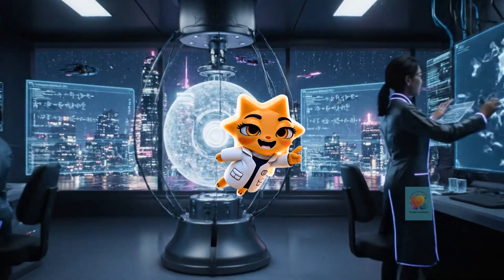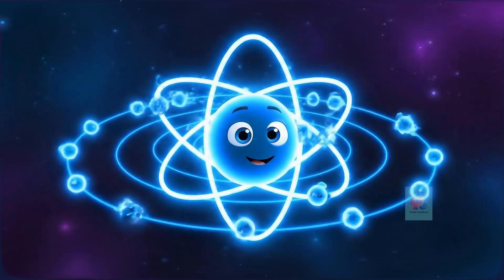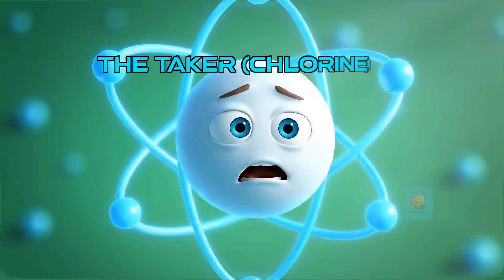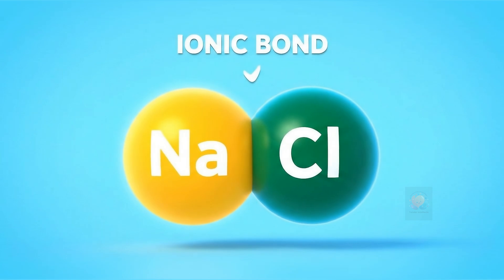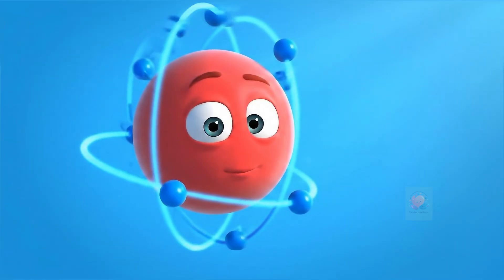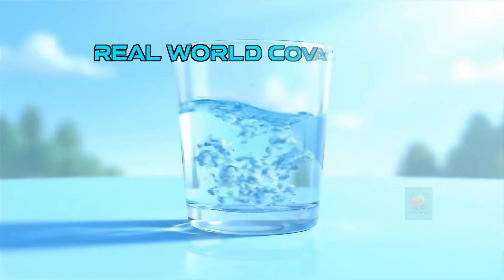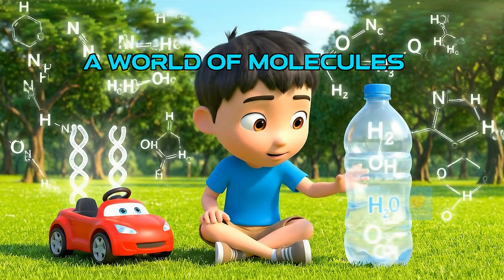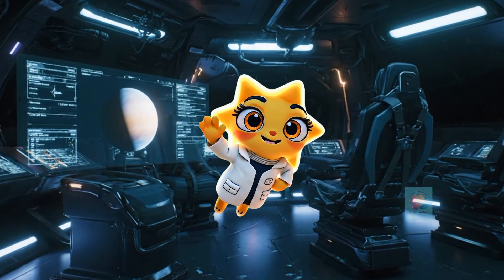Ionic vs. Covalent Bonds: What's the Difference? | Fun Chemistry for Kids!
Ever wondered how tiny, invisible atoms hold hands to build everything in the universe? Let's uncover the amazing secret of chemical bonds and how atoms become best friends! ⚛️🤝

Welcome, young chemists and molecule makers from all across the world! Join us on a fun, animated adventure to learn how atoms stick together to create everything around us. This educational science video makes learning about chemistry simple and exciting. It’s the perfect science lesson for elementary and middle school students, homeschoolers, and any kid curious about the building blocks of matter!

In this tale of atom friendship, you will discover:
- Why most atoms want to have a full set of electrons to feel "happy" and stable!
- The two main ways atoms make friends: Ionic Bonds (giving and taking) and Covalent Bonds (sharing)!
- Meet a giving Sodium atom and a taking Chlorine atom as they team up to make salt!
- See how one Oxygen atom and two Hydrogen atoms share to become an amazing water molecule!

This educational STEM kids' video is packed with vibrant animations and simple analogies that make fundamental chemistry concepts accessible and fun. Spark your child's curiosity about the building blocks of matter and the molecular world, from the water in our rivers to the air we all breathe!

Key Learning Points:
- Chemical Bonds Explained: A basic introduction to chemical bonds as the forces that hold atoms together in molecules and compounds.
- Ionic Bonding: The concept of electron transfer between atoms, creating charged ions that attract each other like magnets.
- Covalent Bonding: The concept of atoms sharing electrons to achieve a stable electron configuration, forming strong connections.
- The Octet Rule (Conceptual): The idea that atoms tend to bond in such a way that they each have eight electrons in their valence shell, making them stable.
- Real-World Examples: Connecting these bond types to common substances like salt (NaCl) and water (H₂O).

Timestamps (Video Chapters):
0:00 - Intro: The Secret of Chemical Bonds!
0:08 - Atom Friends!
0:16 - Atoms Want to Be Happy!
0:24 - Two Ways to Make Friends
0:32 - Bond #1: The Giver (Sodium)
0:40 - The Taker (Chlorine)
0:48 - The Great Electron Transfer!
0:56 - The Ionic Bond! (Opposites Attract)
1:04 - Real World Ionic: Salt!
1:12 - Bond #2: The Sharers
1:20 - The Covalent Handshake!
1:28 - The Covalent Bond! (A Perfect Team)
1:36 - Real World Covalent: Water!
1:44 - The Glue of the Universe
1:52 - A World of Molecules
2:00 - Amazing Atom Teams!
2:08 - Outro: Teamwork Makes the Matter!